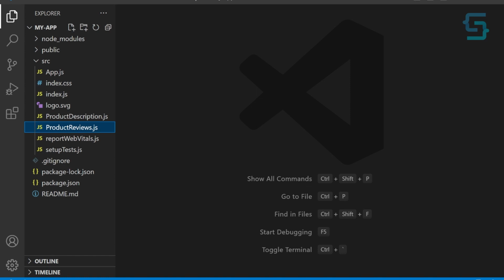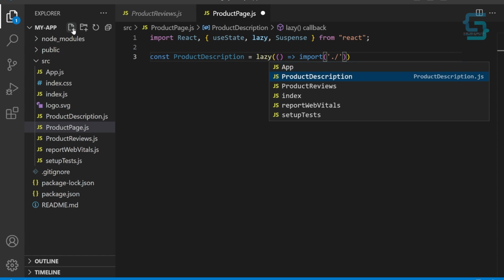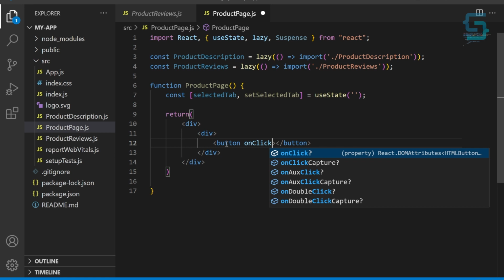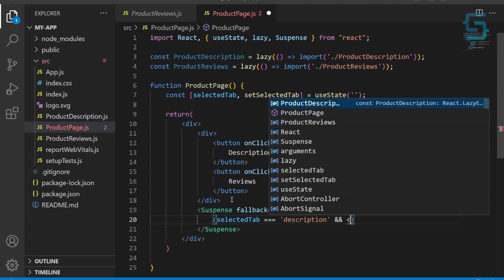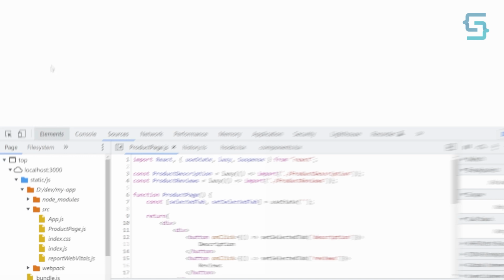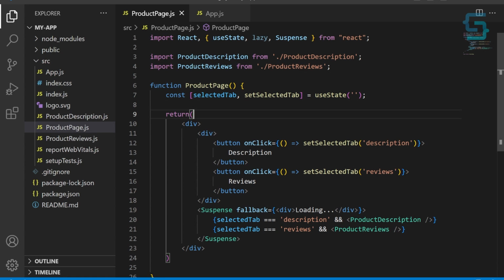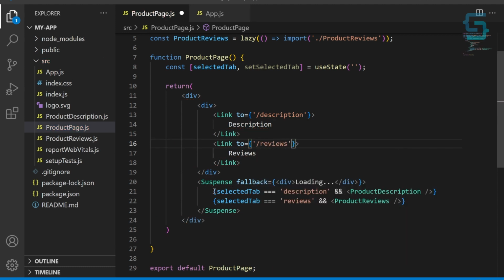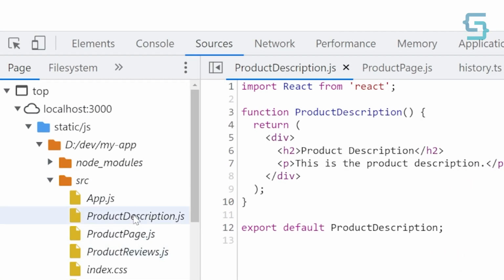Code Splitting in Reactjs #19 React Course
Code splitting in React!
Code splitting in a web application helps improve performance by only loading the necessary components for a specific page or feature, reducing the overall load time and increasing the speed of the application. There are multiple ways to achieve this, with routes, or logical operators.

0:00 Intro
1:00 Code splitting with lazy import and logical operator
4L39 Code splitting with Routes

🧿 I discussed:

✔️ Why we should use code splitting in Reactjs
✔️ How to implement code splitting in Reactjs
✔️ How to implement lazy loading in Reactjs
✔️ How to implement Routes code splitting in Reactjs